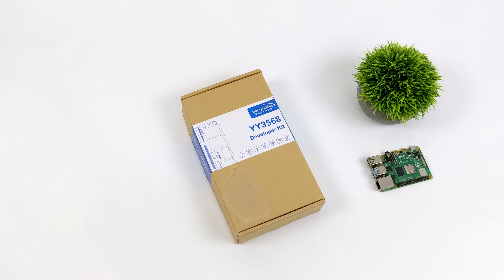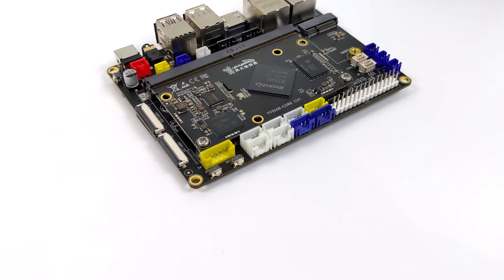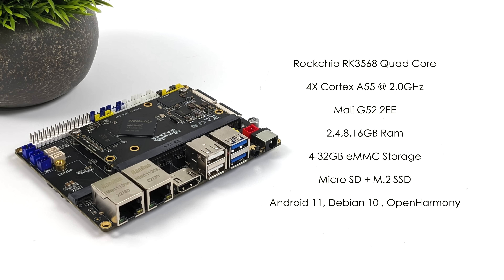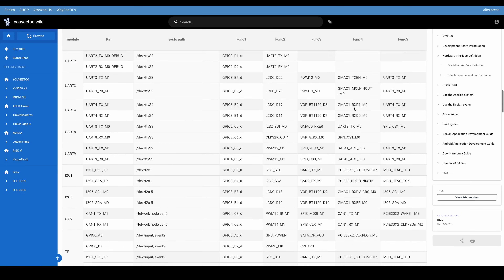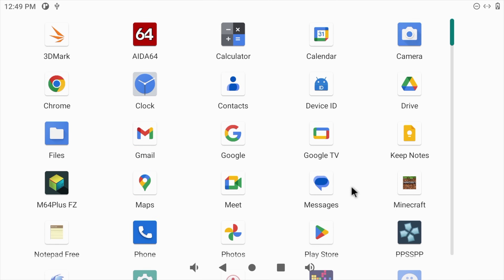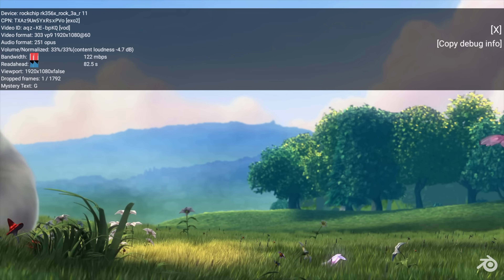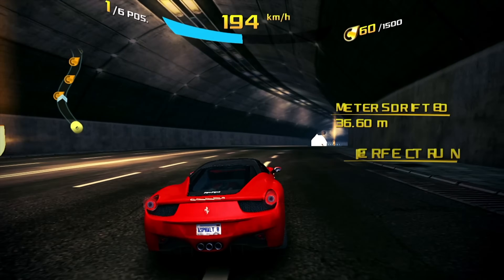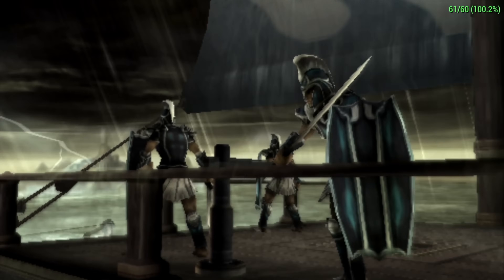The YY3568 Is An All New ARM Based SBC : DEV Board That Run Linux Or Android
In this video we take a look at and test out the all new YY3568 SBC from YouYeeToo.
Powered by the RK3568 Arm SOC and backed by Up To 16GB or ram this Single board computer can run android or Linux.

Amazon link 1:
Amazon link 2:

30% Code for software: ETA

ETAPRIME
12400 Wake Union Church Rd PMB #239